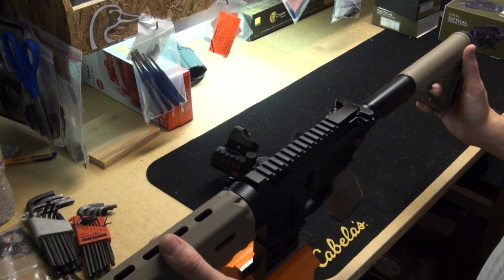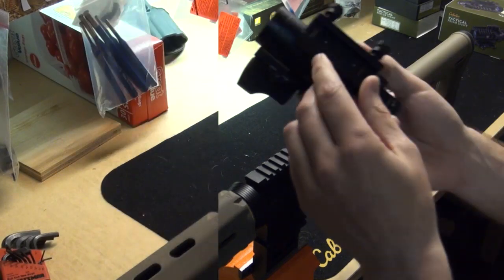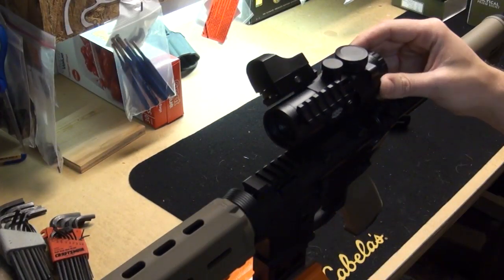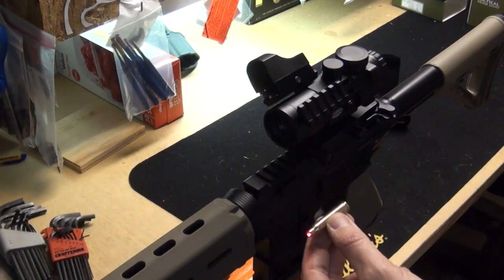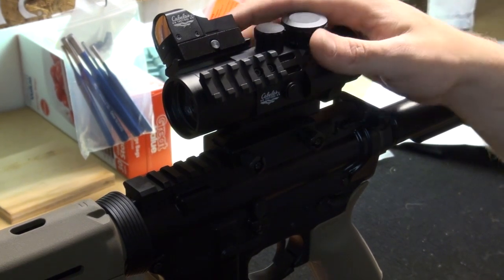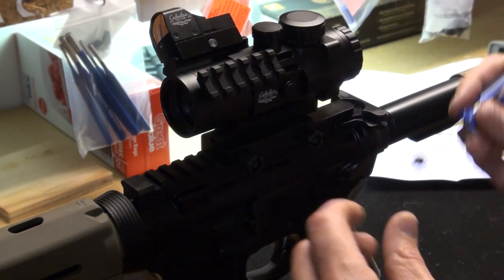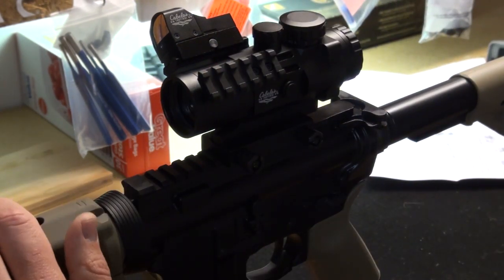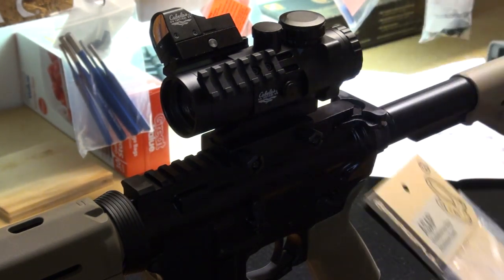Windham Weaponry Build Part 6 - Installing Optics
In Part 6 of our Windham Weaponry budget build, we're installing some optics. I have to stress that these are BUDGET optics. Nothing fancy. Got both for under $300. Check out the seperate reviews of the Cabela's Tactical Reflex Sight